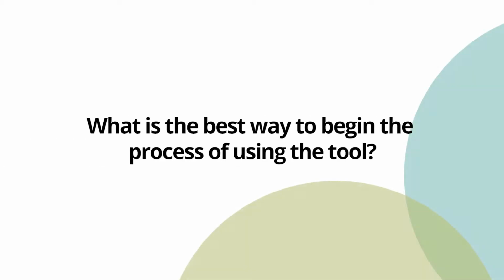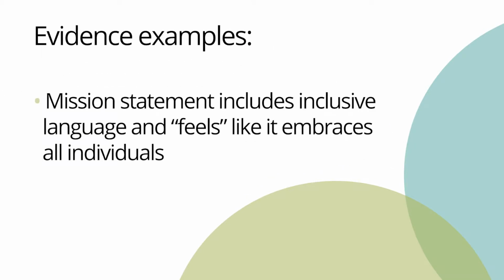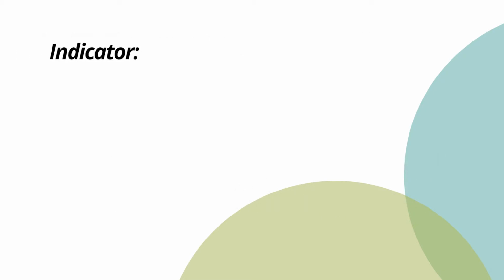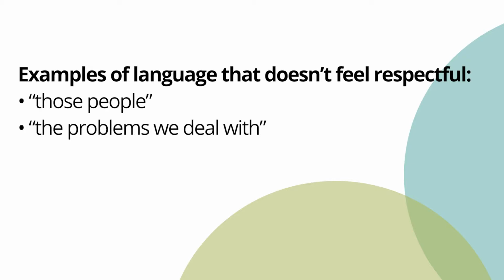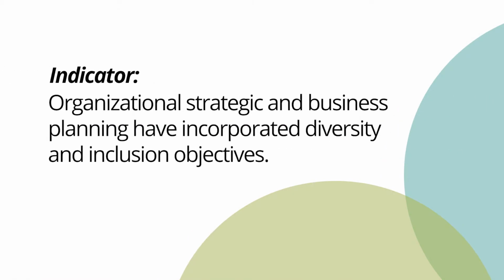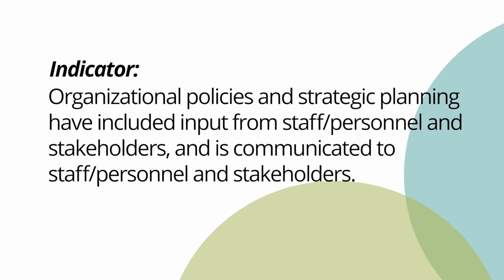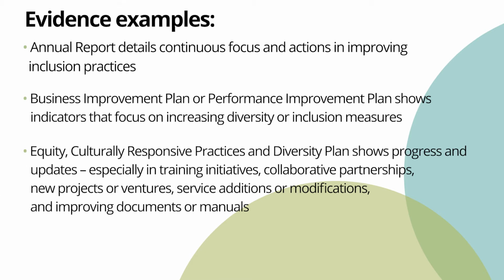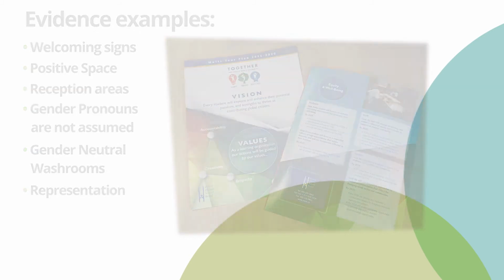3 HEDR Organizational Self Assessment Tool Organizational Foundations